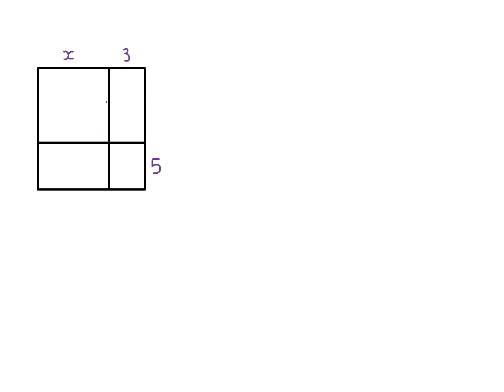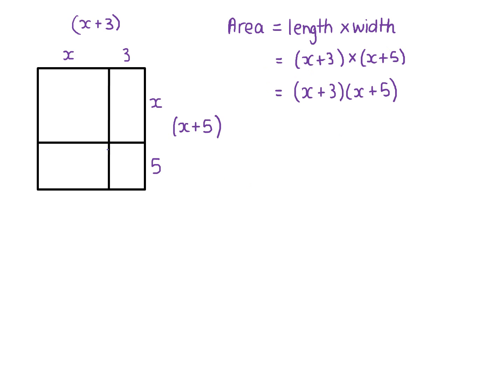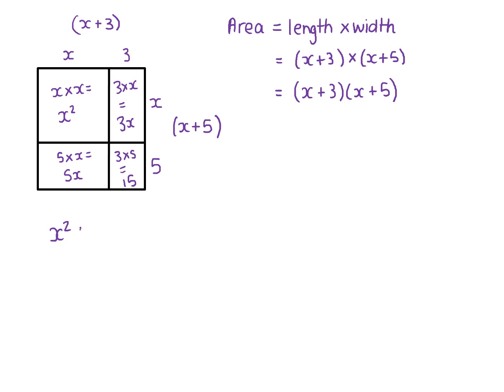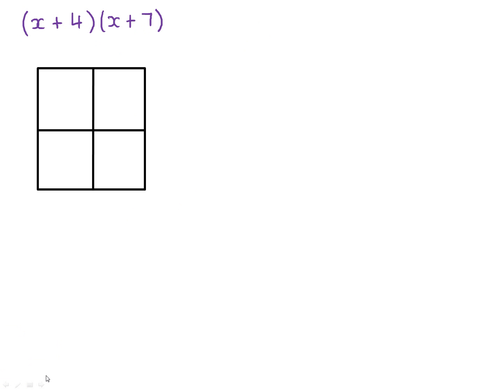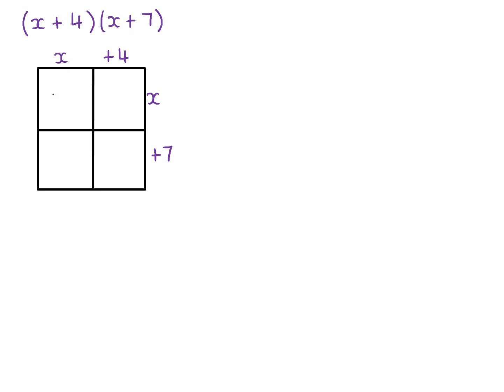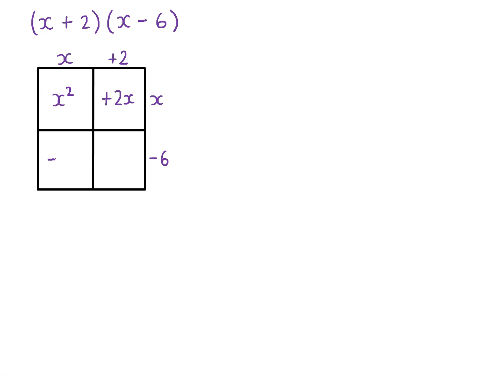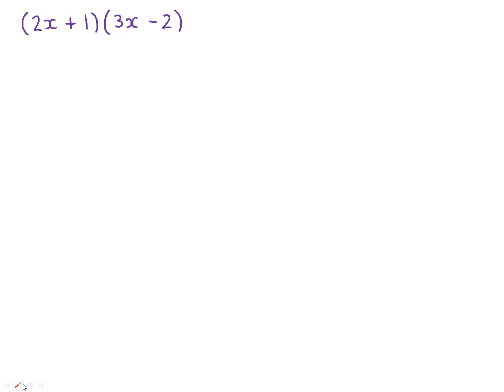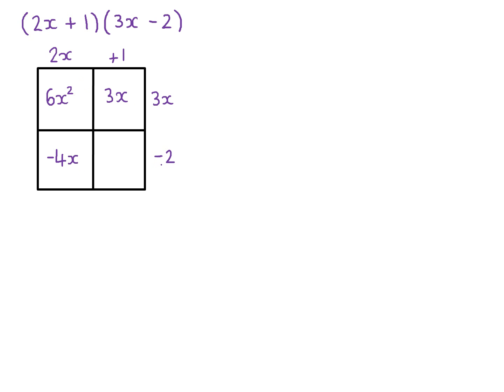Maths Tutorials - Expanding Double Brackets Using Grid Method